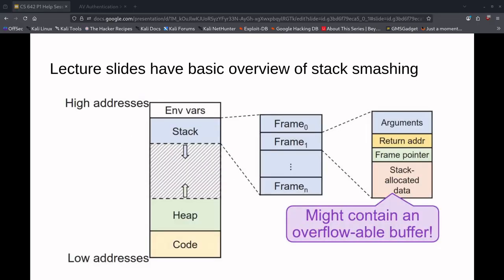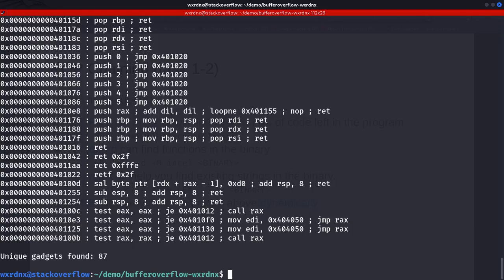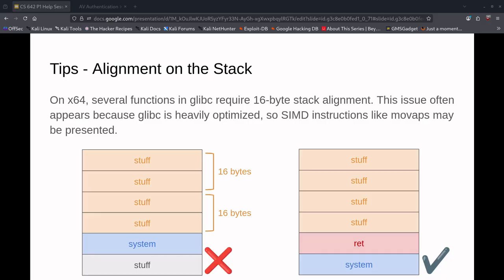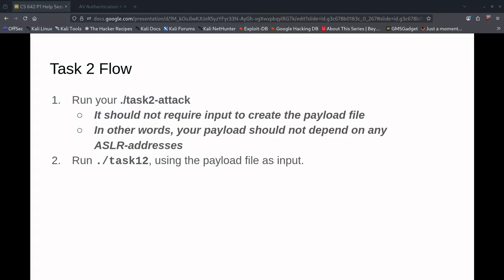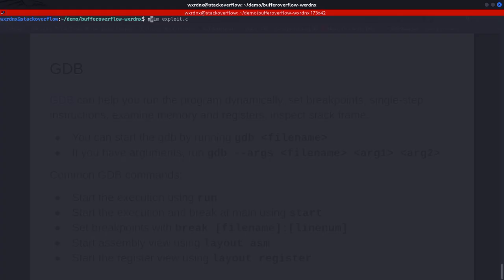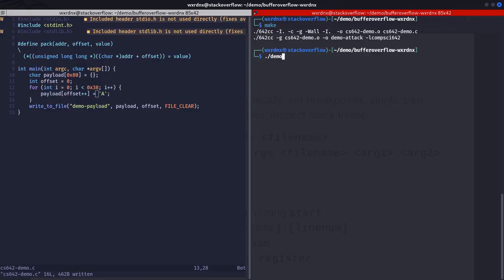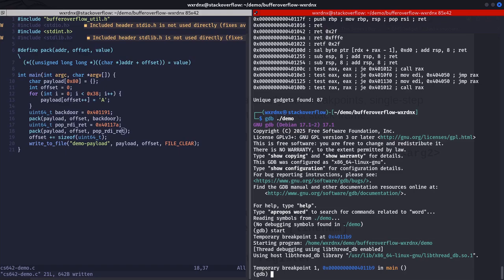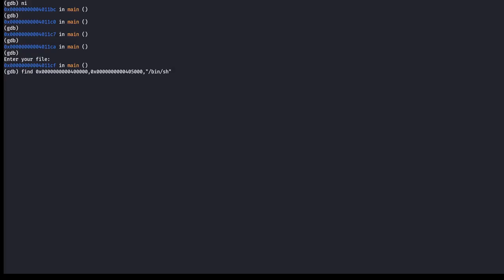CS642 P1 Help Session